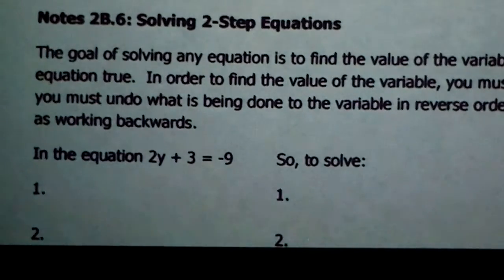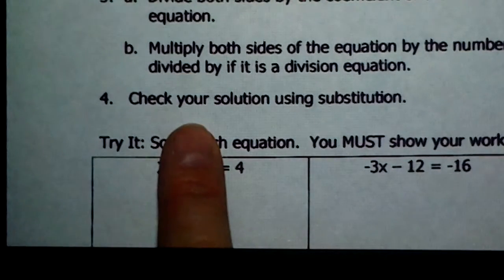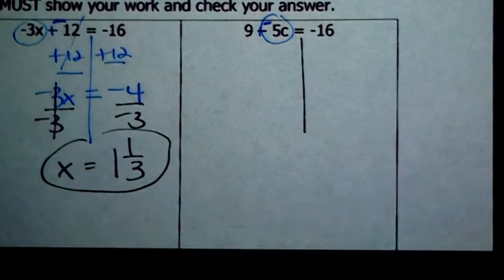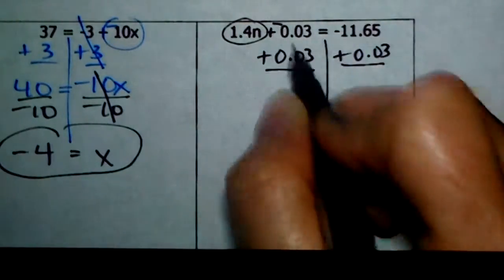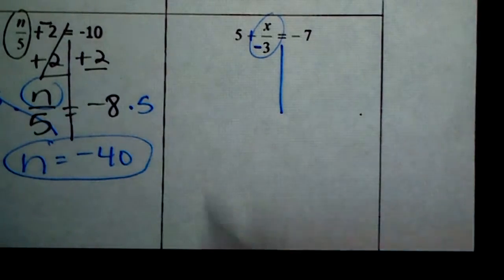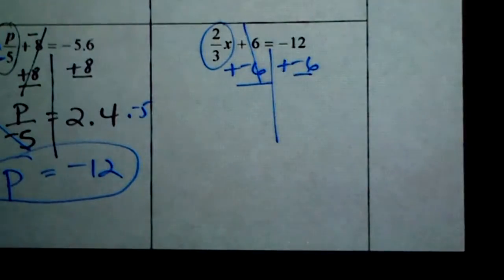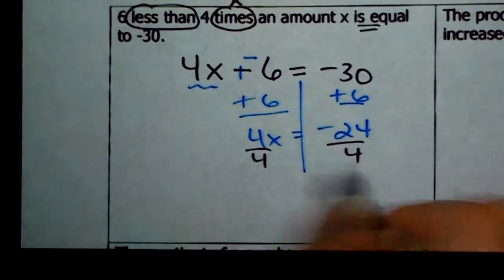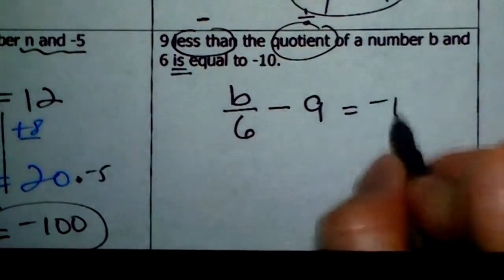PA Lesson 2B.6: Solving 2-Step Equations